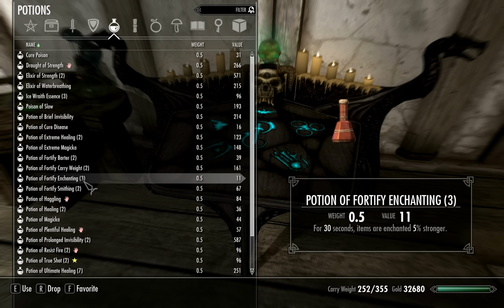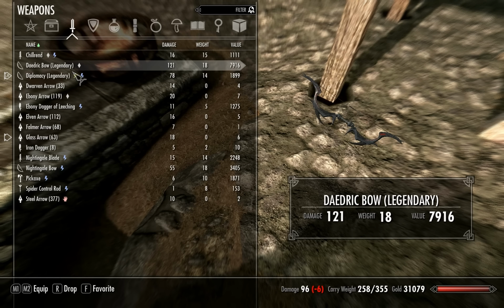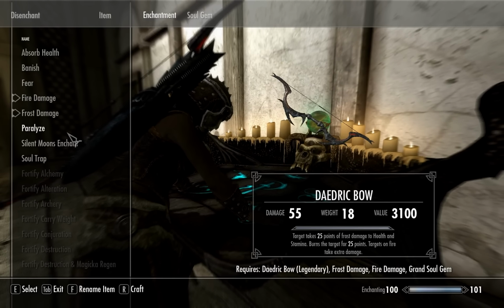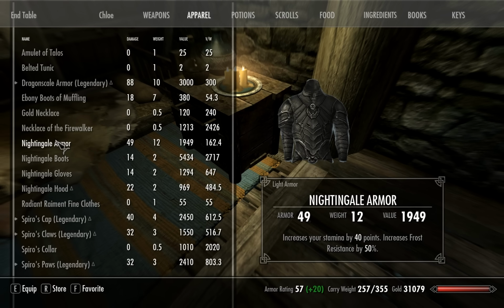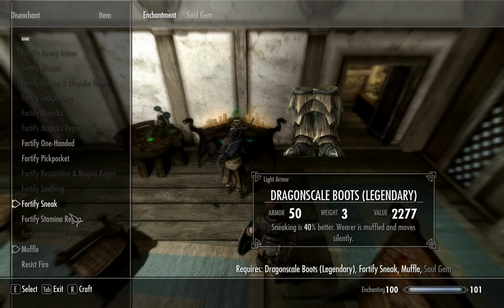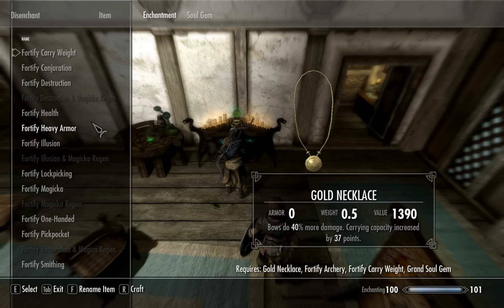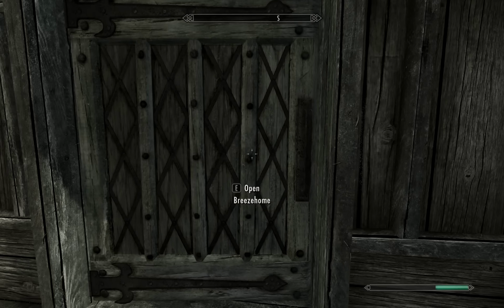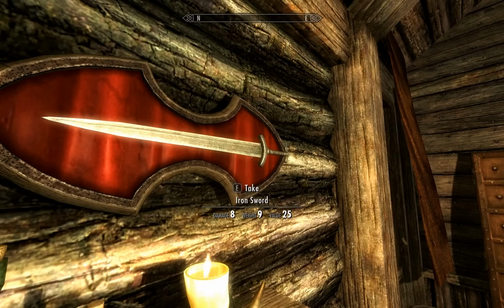Let's Play Skyrim - P99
Evil Dunmer Archer playthrough on Master (hardest) difficulty.